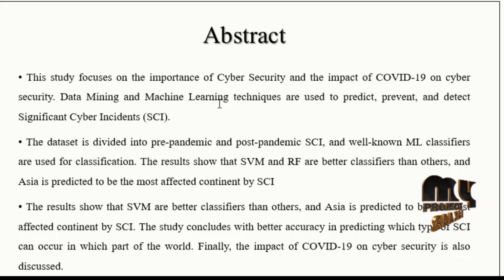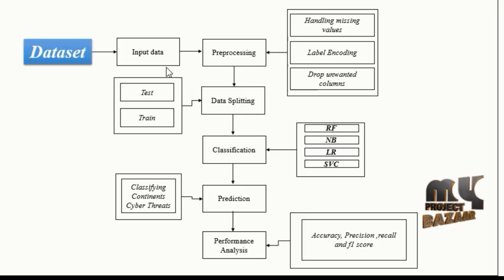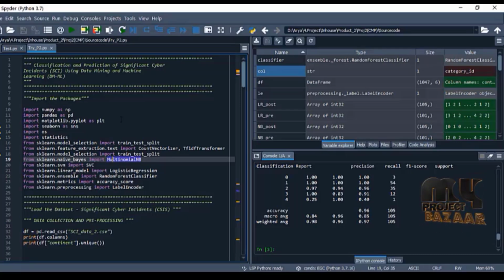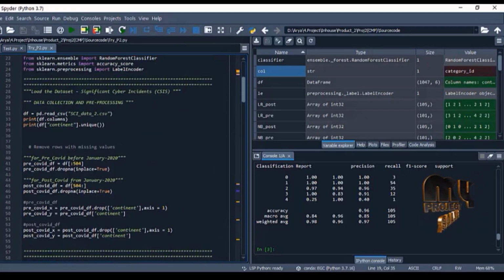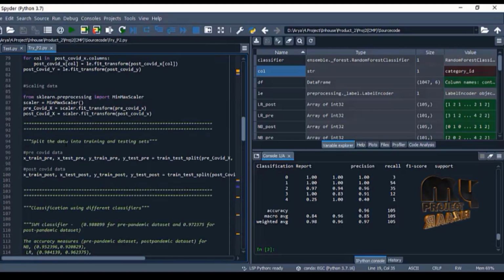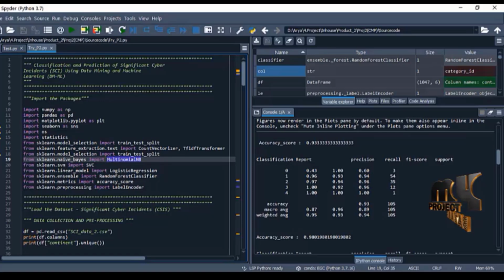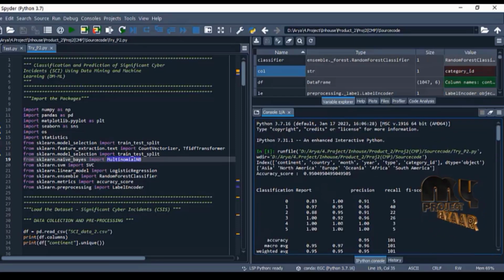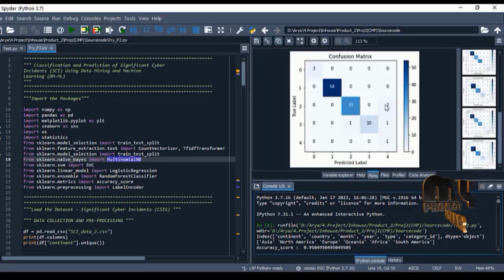Machine Learning Project_ Classification & Prediction of Significant Cyber Incident_ MyProjectBazaar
• This study focuses on the importance of Cyber Security and the impact of COVID-19 on cyber security. Data Mining and Machine Learning techniques are used to predict, prevent, and detect Significant Cyber Incidents (SCI).
•  The dataset is divided into pre-pandemic and post-pandemic SCI, and well-known ML classifiers are used for classification. The results show that SVM and RF are better classifiers than others, and Asia is predicted to be the most affected continent by SCI.
• This study highlights the importance of Cyber Security in protecting internet systems from Significant Cyber Incidents (SCI) and the role of Data Mining and Machine Learning (DM-ML) in prediction, prevention, and detection of SCI.
• The study uses a dataset of pre-pandemic and post-pandemic SCI, divided into two subsets, and applies DM techniques for feature extraction and well-known ML classifiers such as Naïve Bayes, Support Vector Machine, Logistic Regression, and Random Forest for classification.
• A centralized classifier approach is used to maintain a single centralized dataset from inputs across six continents.
• The results show that SVM and RF are better classifiers than others, and Asia is predicted to be the most affected continent by SCI. The study concludes with better accuracy in predicting which type of SCI can occur in which part of the world. Finally, the impact of COVID-19 on cyber security is also discussed.

Including Packages
* Base Paper
* Complete Source Code
* Complete Documentation
* Complete Presentation Slides
* Flow Diagram
* Database File
* Screenshots
* Execution Procedure
* Readme File
* Addons
* Video Tutorials
* Supporting Softwares

Specialization
* 24/7 Support
* Ticketing System
* Voice Conference
* Video On Demand *
* Remote Connectivity *
* Code Customization **
* Document Customization **